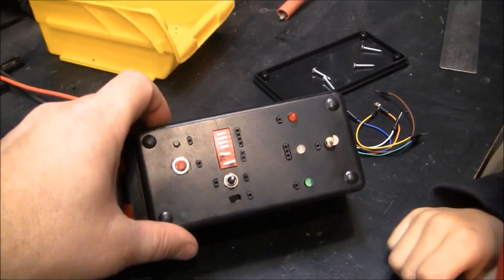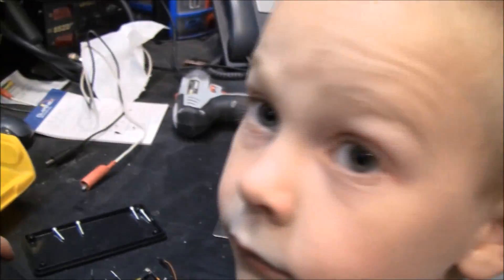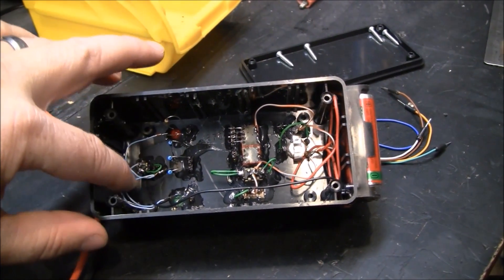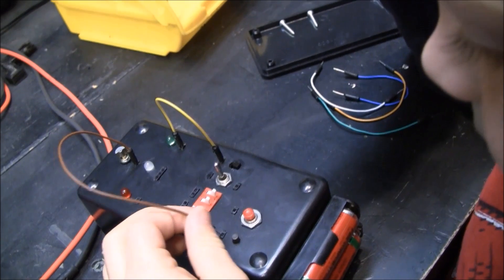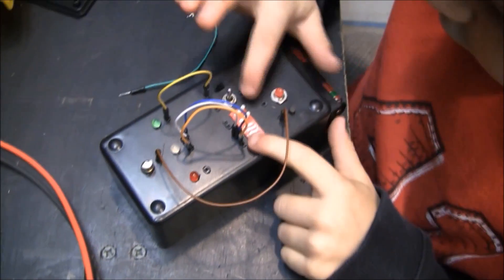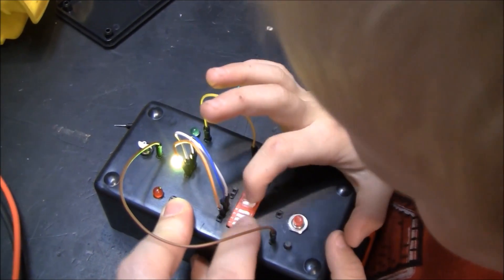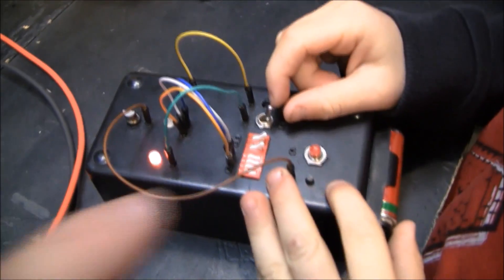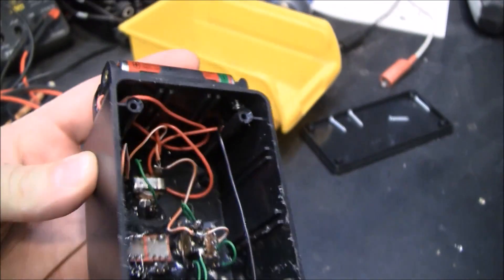DIY Educational Circuit Breadboard Box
Here is a fun and educational project you can do with your kids. It is a box with buttons, switchers, and other stuff. It has header pins so your kids can use jumper wires to connect the circuits.